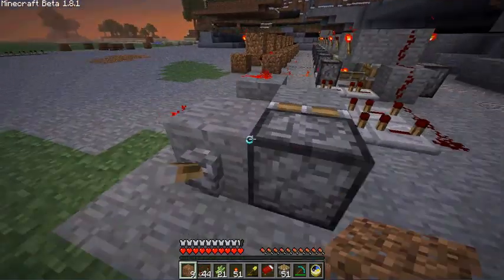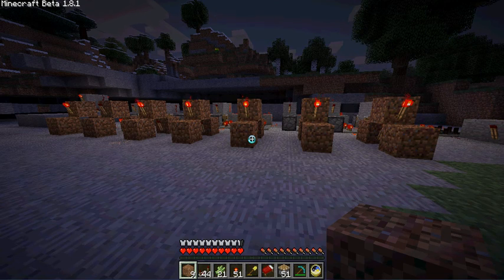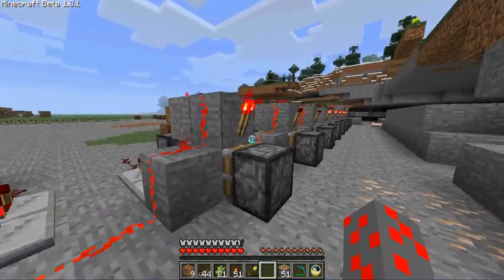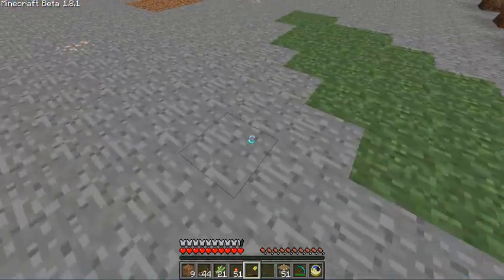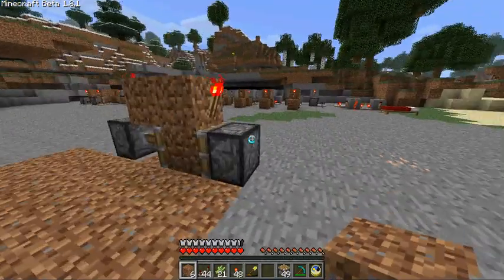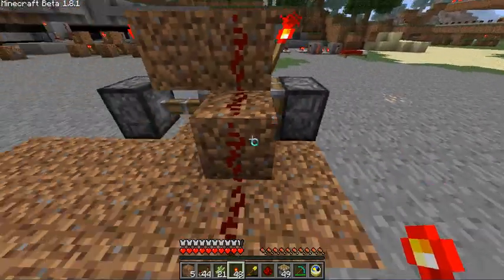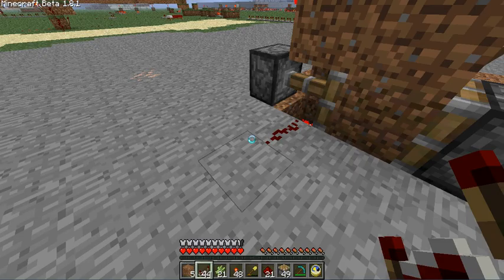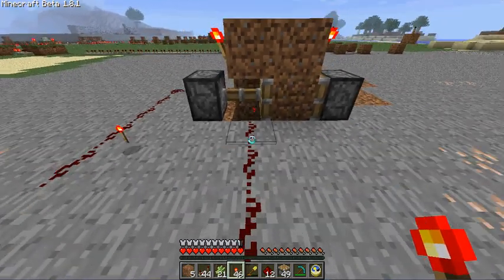Minecraft Schematics: Fast Redstone/piston T Flip Flop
A video showing the T Flip Flop I like to use. Its a very fast and cheap design.

Note: I did not invent this design, I found it somewhere a while back but can't remember where.